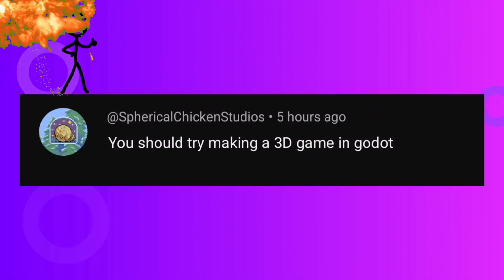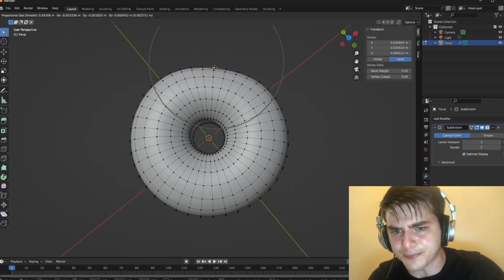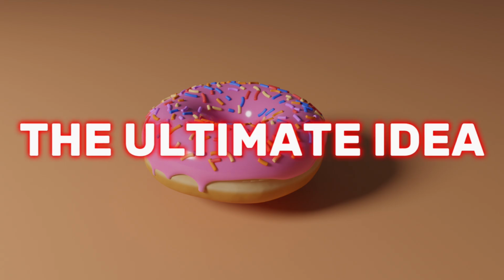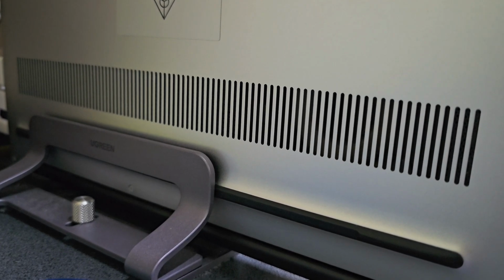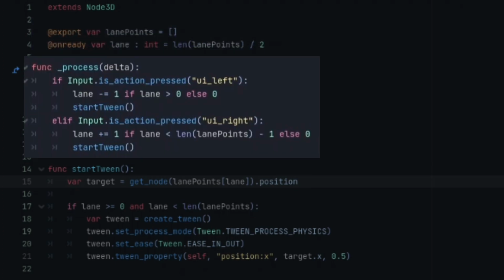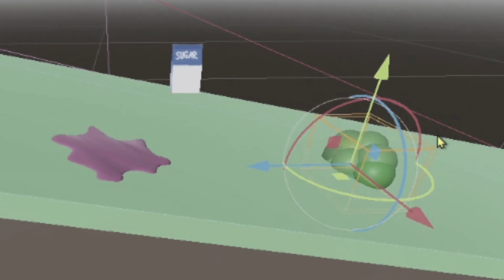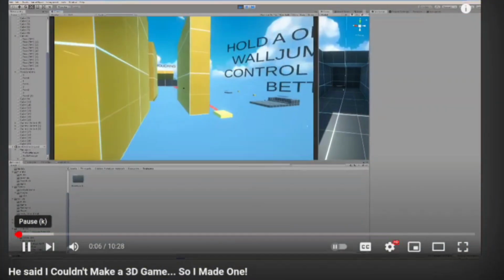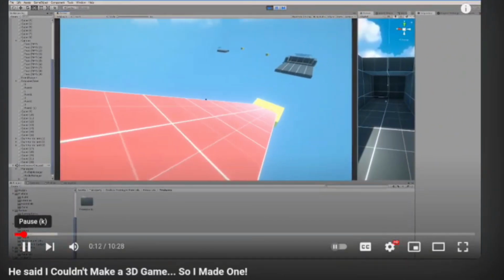They Challenged Me To Make a 3D Game...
This dude said I can't make a 3D game, so, I tried making one in this very video.

Karlson? more like... Donutso—

@Danidev  come back pls.
@Joneender  Rollin' Donuts